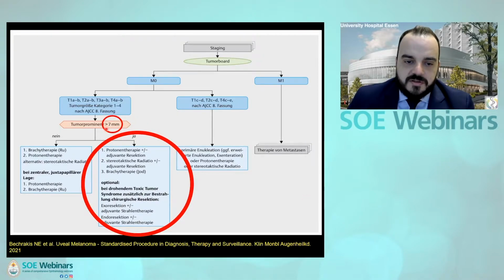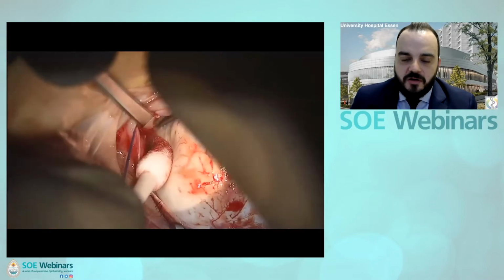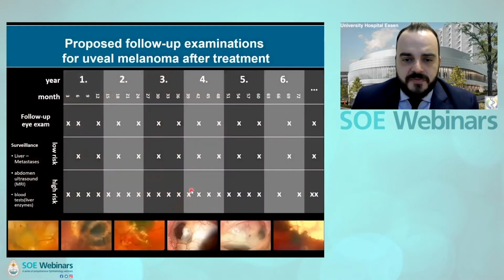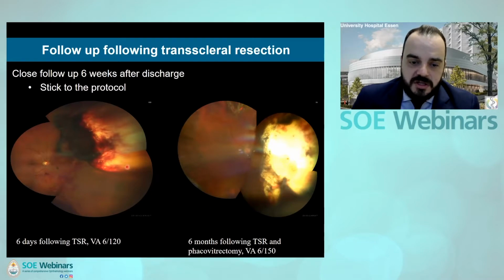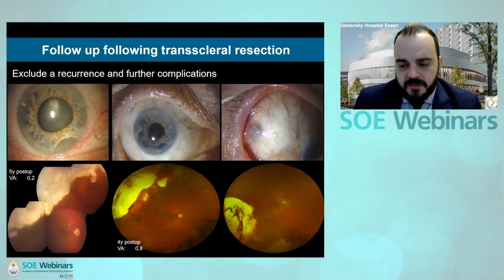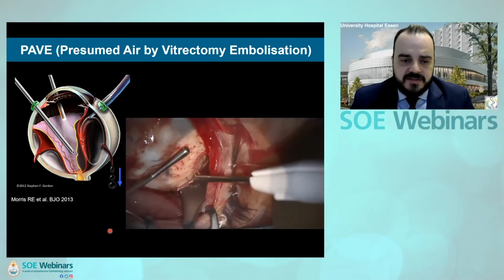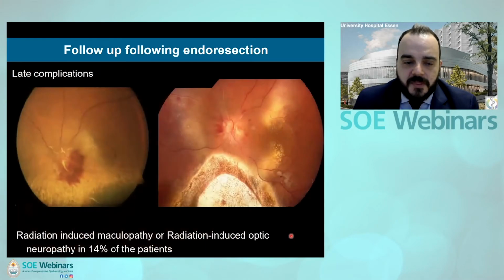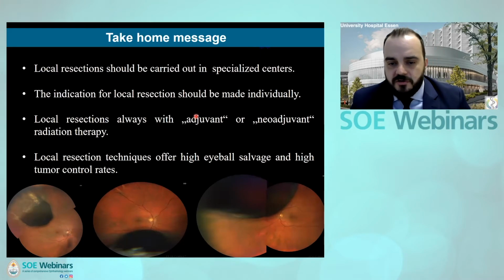Indications & Techniques for ... Exision of Uveal Melanomas, Miltiadis Fiorentzis (Germany) + Q&A